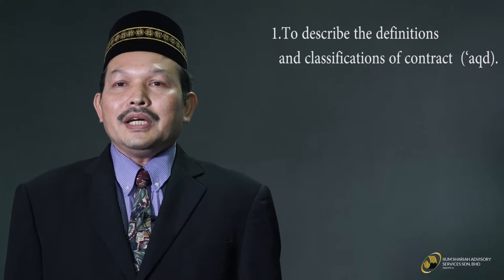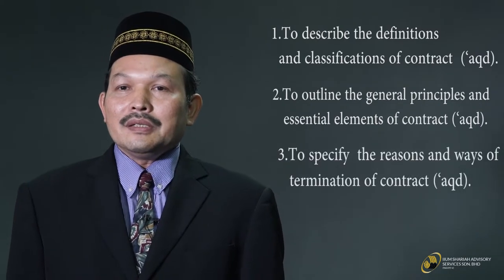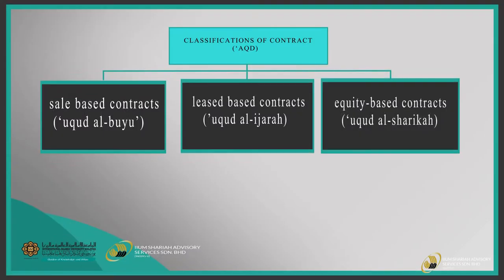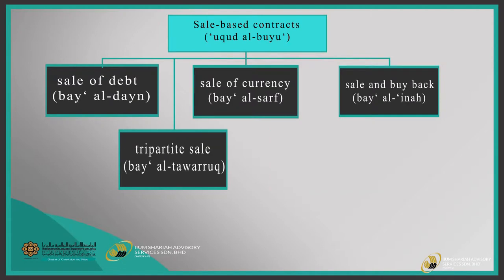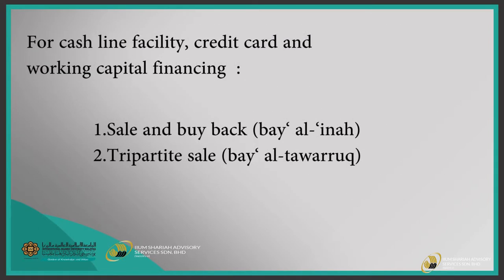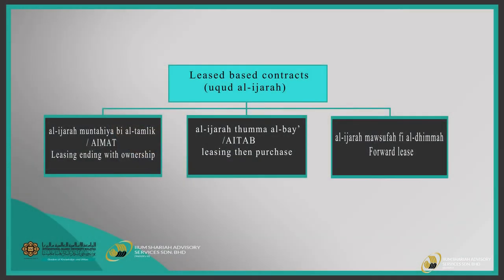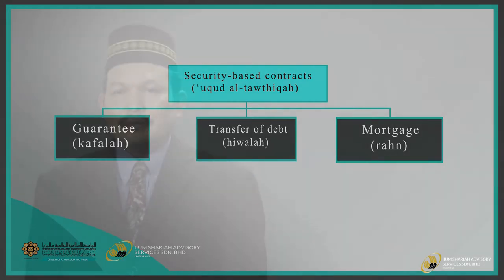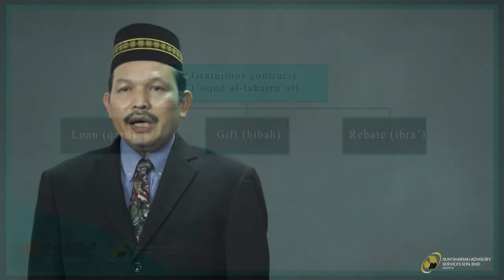Module 1 Session 1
Fundamentals of Contracts in Islamic Law: Introduction to Contracts, Definitions and Classifications of Contracts in Islam.